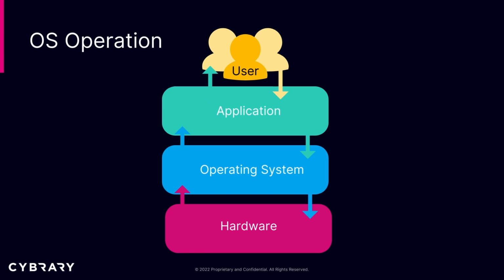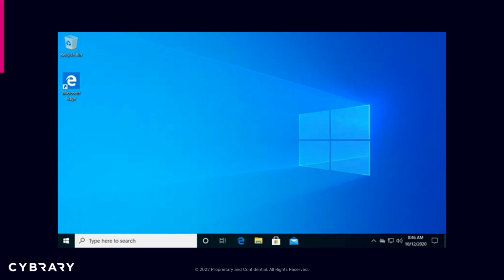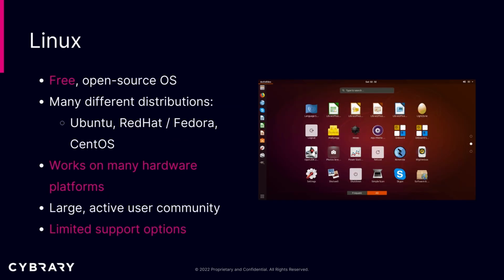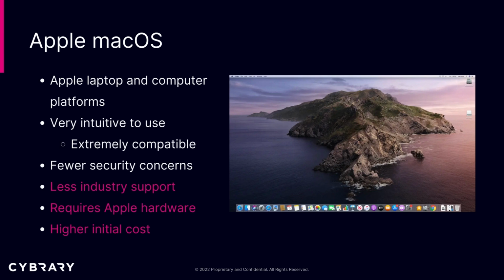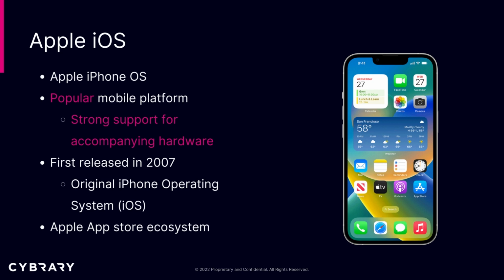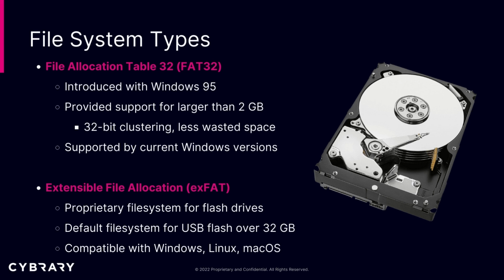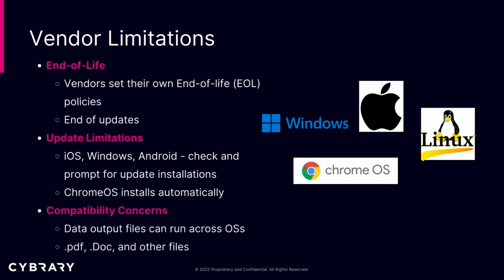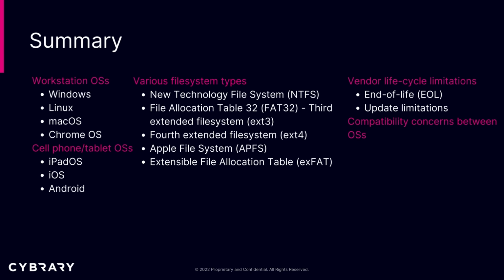1 9 Common OS Types CompTIA A+ 1102